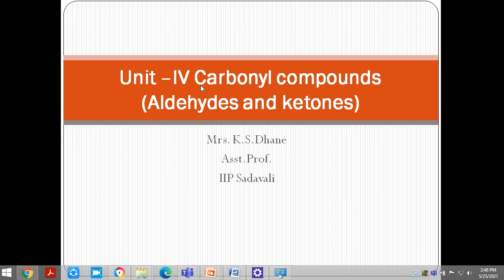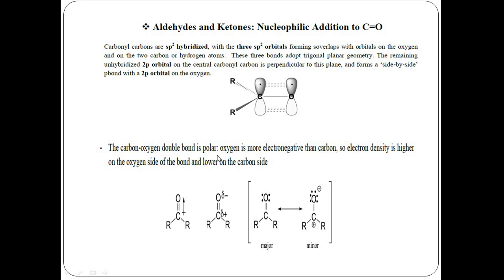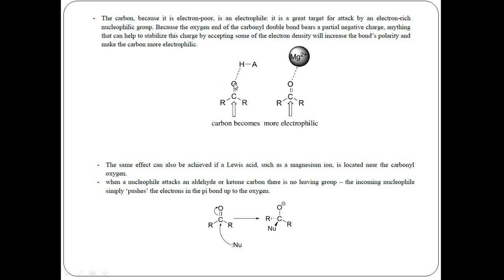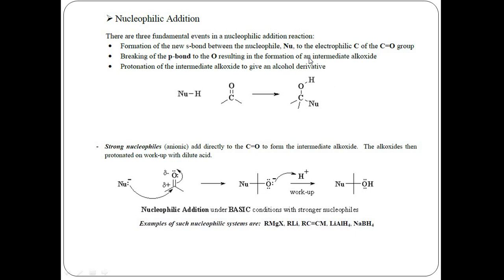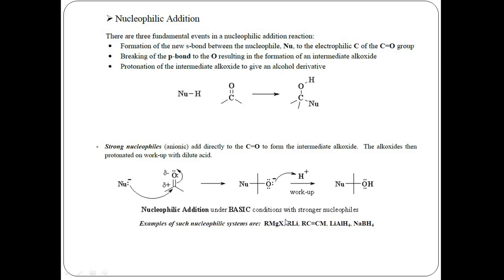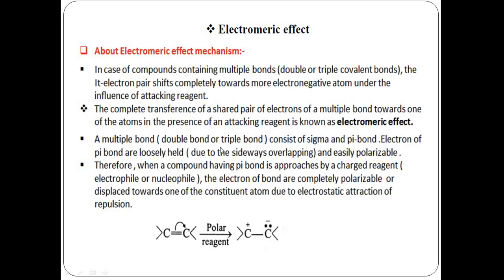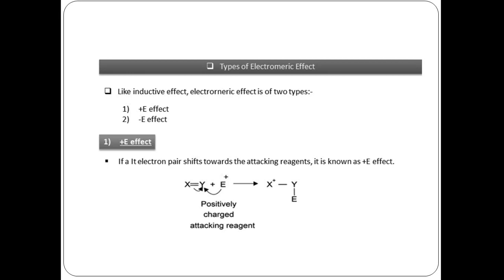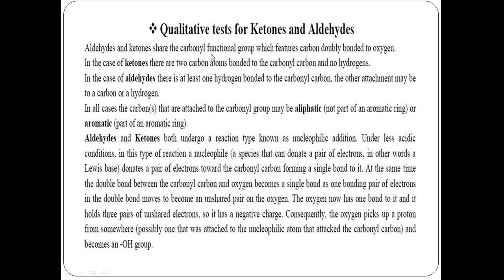CARBONYL COMPOUNDS PART1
CONTAINS INFORMATION ABOUT NUCLEOPHILIC REACTIONS OF CARBONYL COMPOUNDS